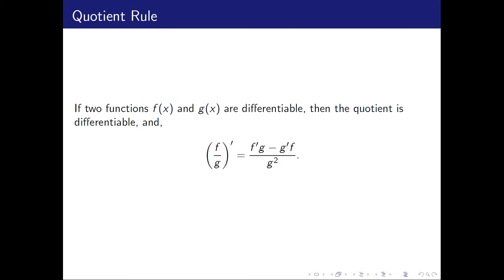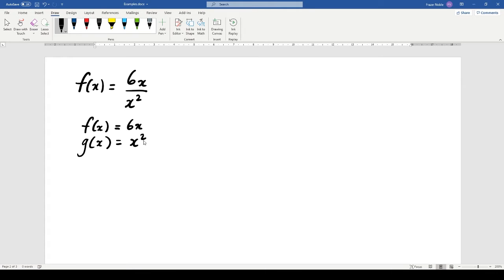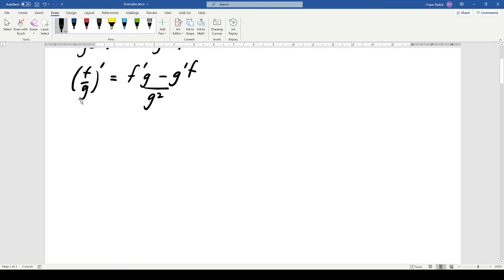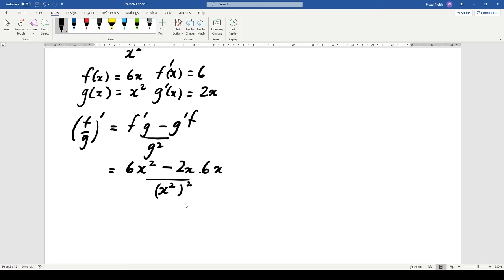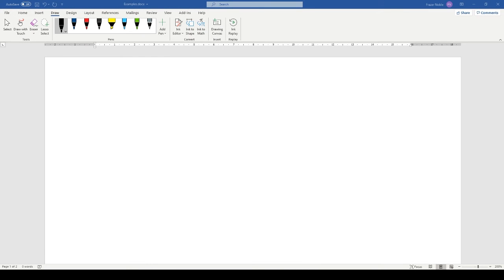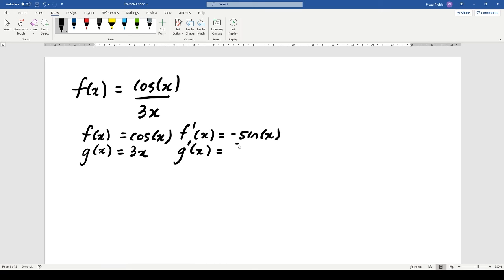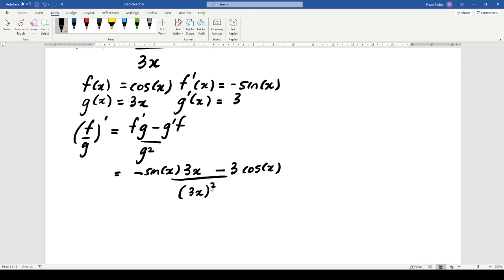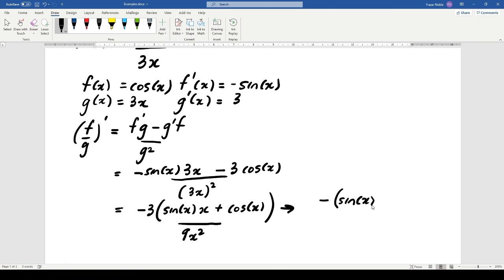The Quotient Rule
In this video, I present the quotient rule for differentiation and work through a couple examples.